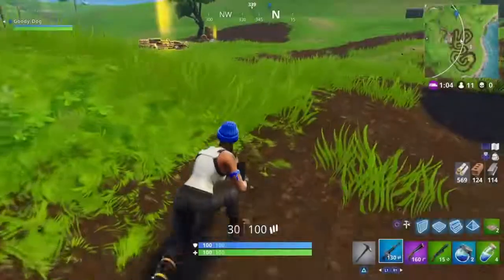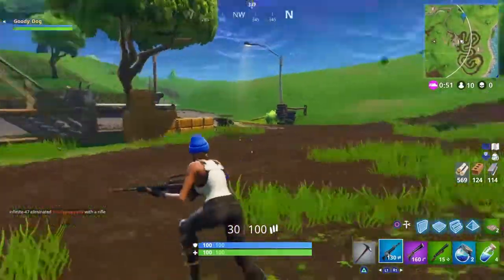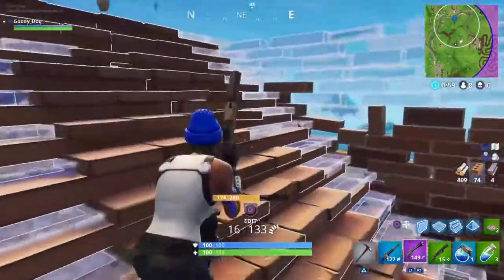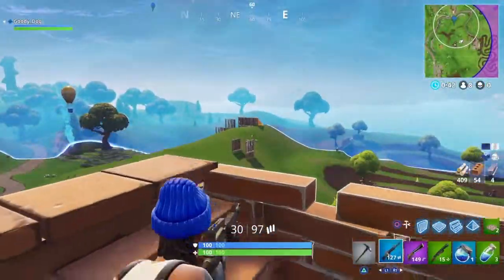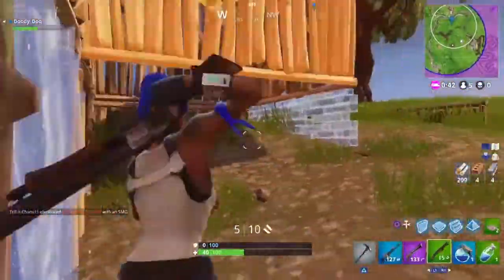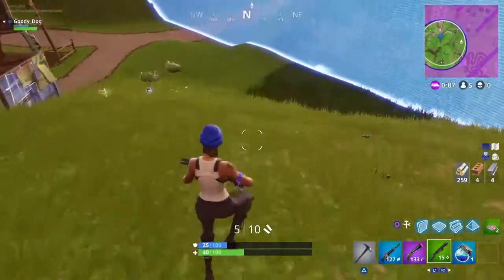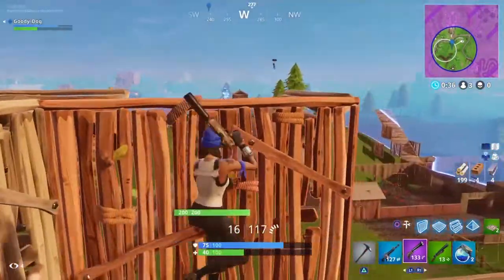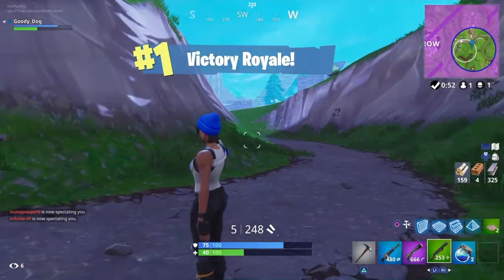Fortnite: Defensive Strategy Guide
How to Win, Defensively.